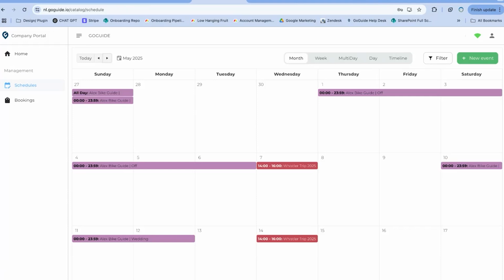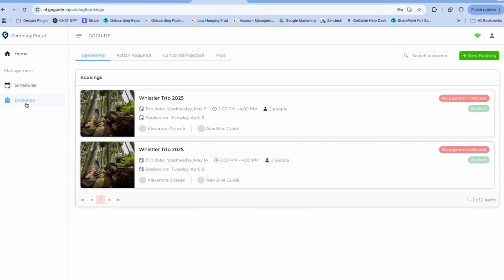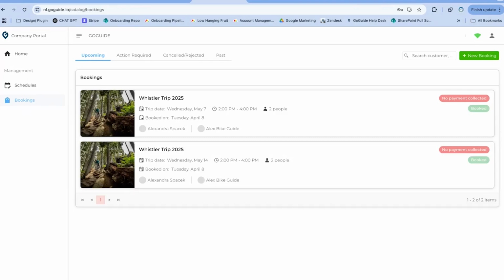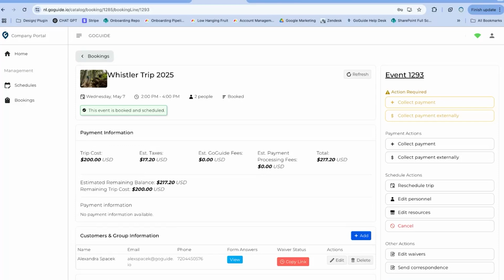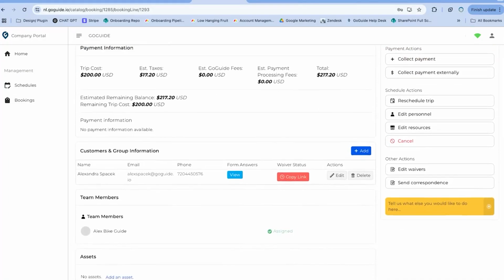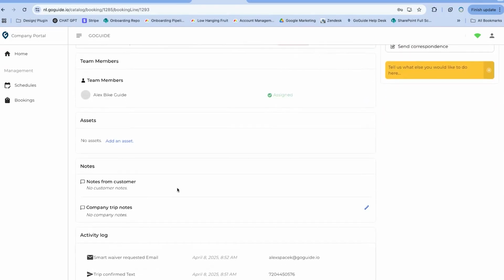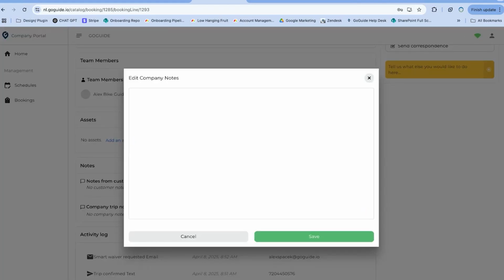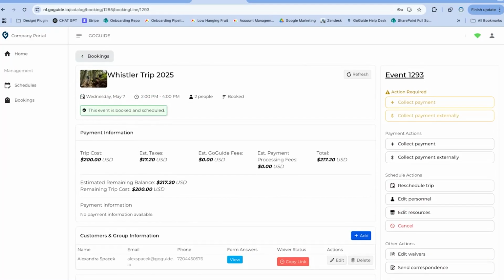How to View Your Upcoming Trips in GoGuide (Guide Tutorial)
Wondering what trips you're scheduled for? In this tutorial, we’ll show you exactly how to see your upcoming trips and details like date, location, and client info.

📅 Stay on top of your schedule with GoGuide!